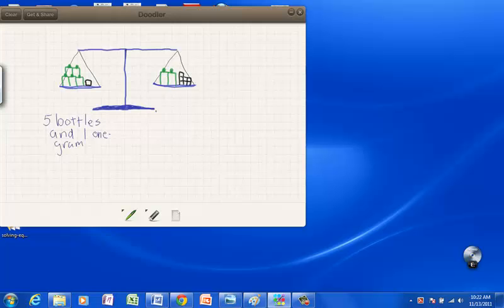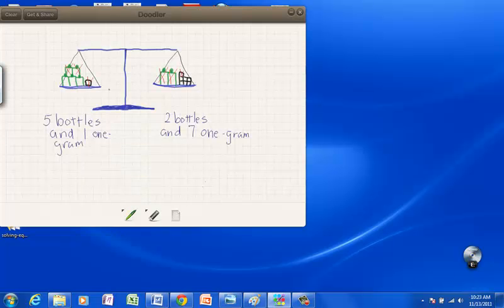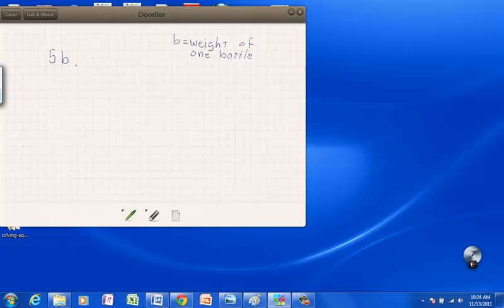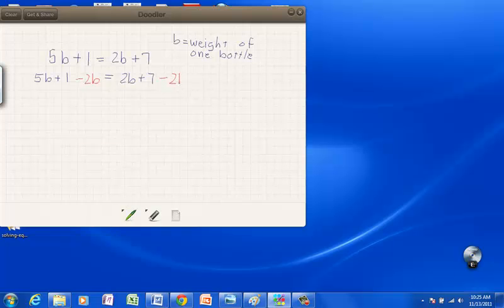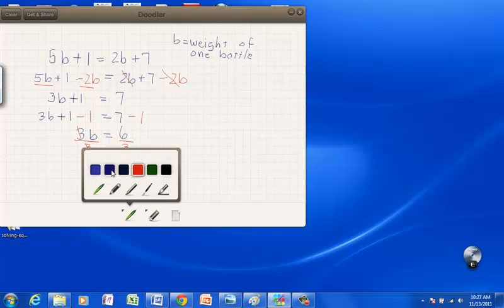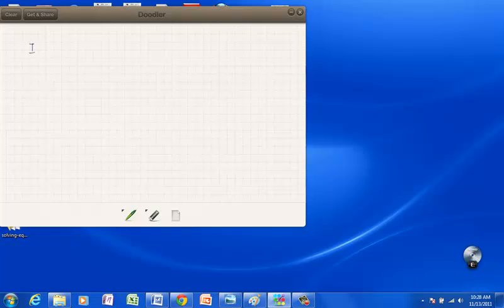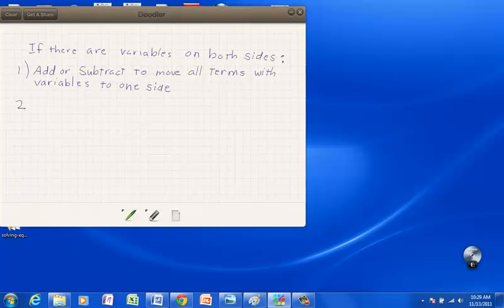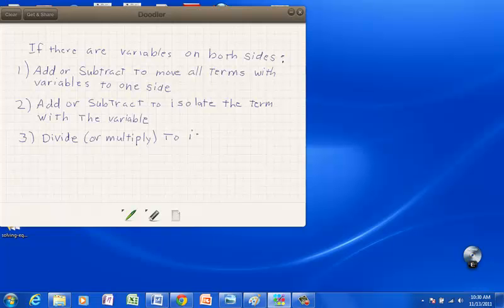fu act 3 page165 Flash Medium 20111113 09 35 05AM